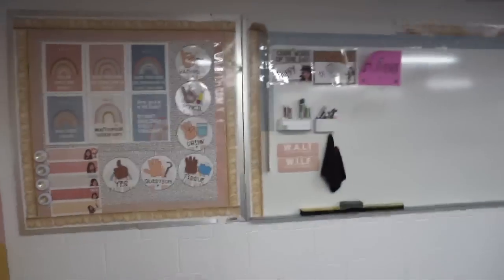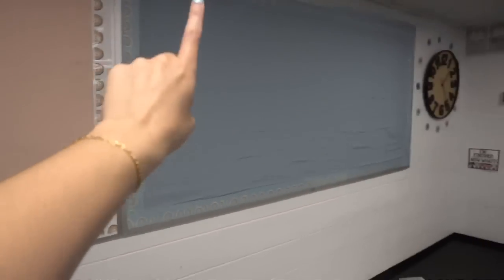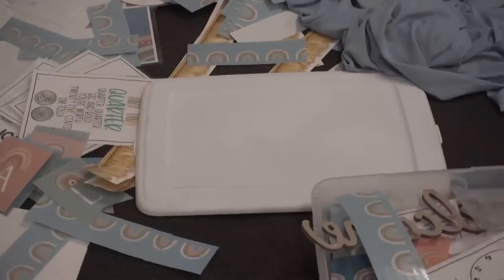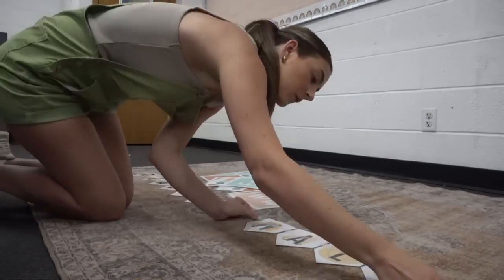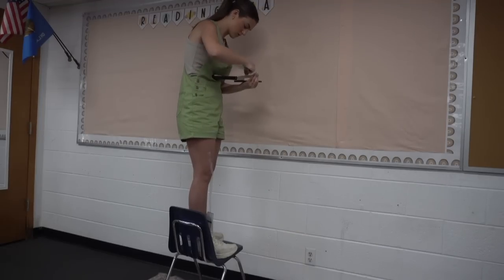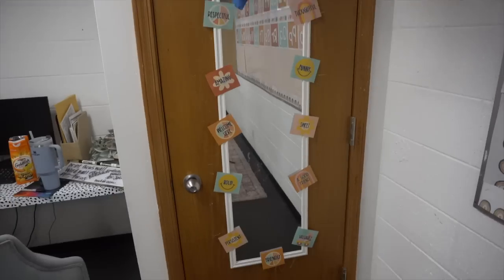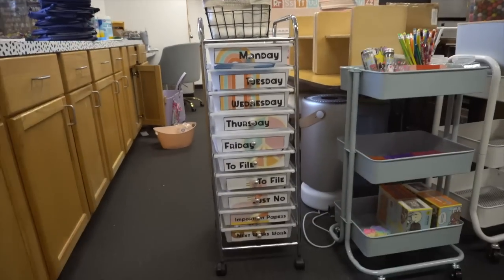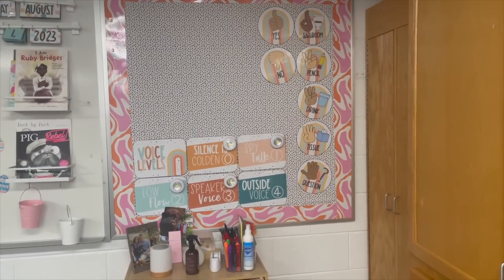Classroom Setup Day 1 & 2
Here is Day 1 & 2 of my Classroom Setup! I am changing my theme and purging! My goal for my room is to minimize everything, and organize my room like crazy! I'll bring you along for each day!